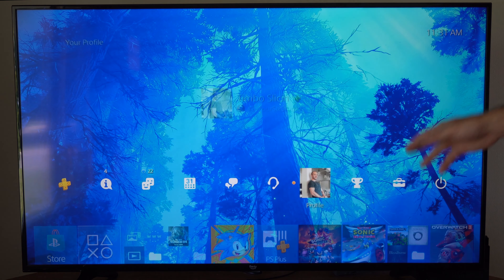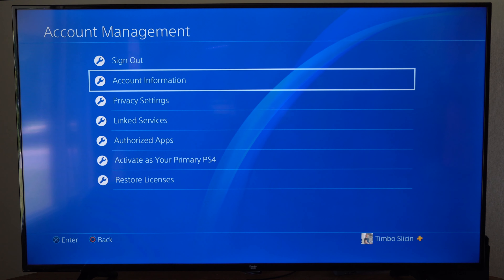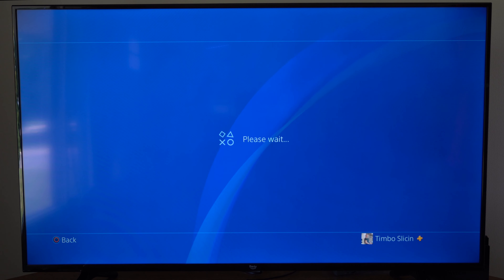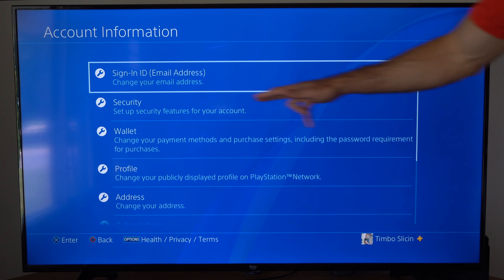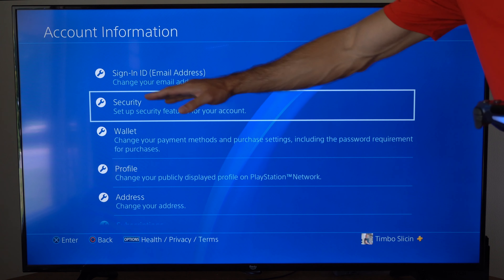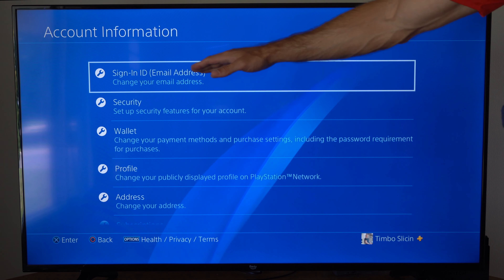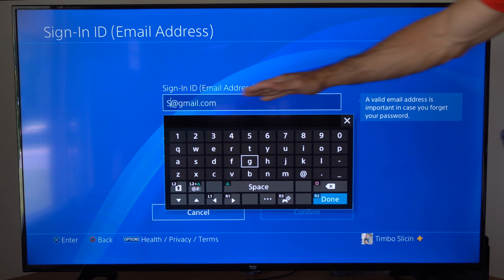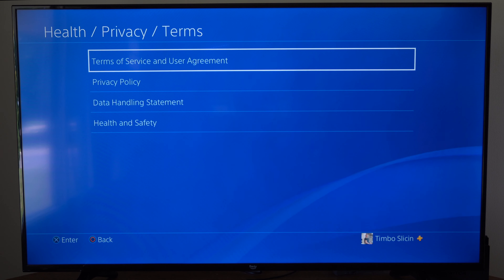How to Find your Email Address on PS4 Account (Easy Tutorial)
From the PS4 Home Screen, go to the "Settings" menu.
Access the "Account Management" menu.